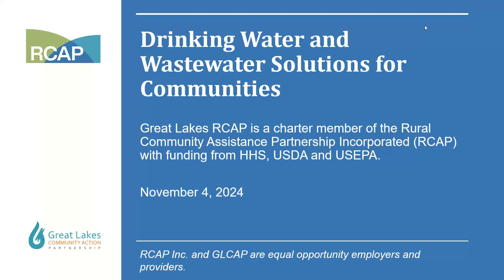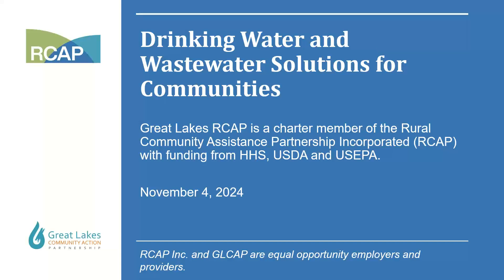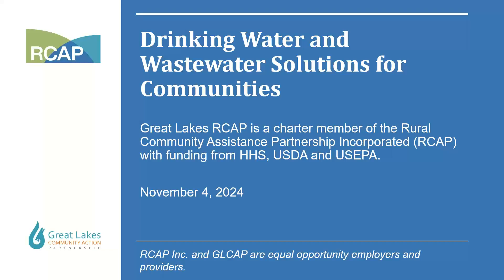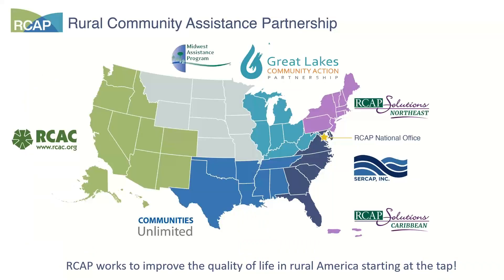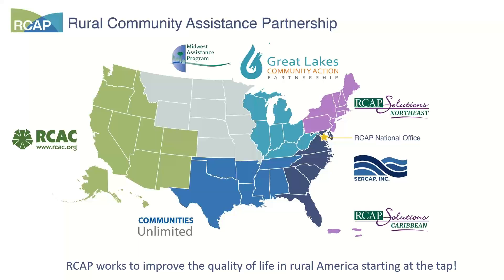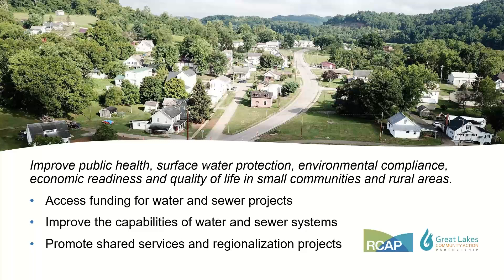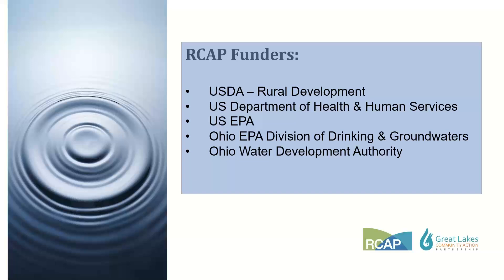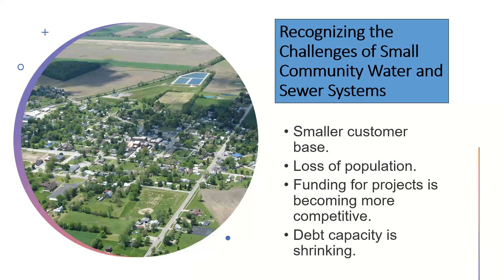Drinking Water and Wastewater Solutions for Communities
The Drinking Water & Wastewater Solutions for Communities webinar recording provides a description of the Rural Community Assistance Program (RCAP) opportunities available to assist small community water and wastewater and infrastructure systems and an overview of the infrastructure funding programs in Ohio. The Ohio RCAP is part of a network of national non-profit organizations that provide technical, managerial and financial technical assistance to communities under 10,000 population.
Instructor – Pam Ewing, Senior Rural Development Specialist - Ohio RCAP, Great Lakes Community Action Partnership (GLCAP).